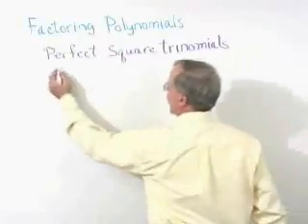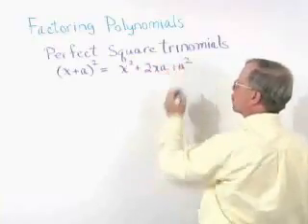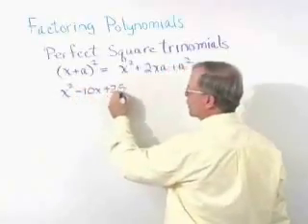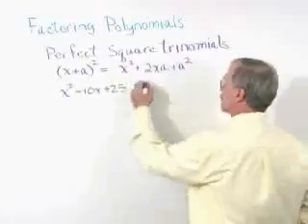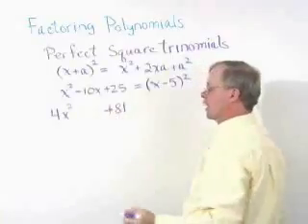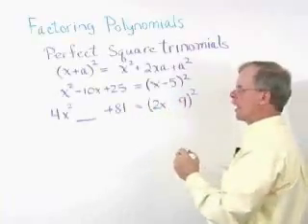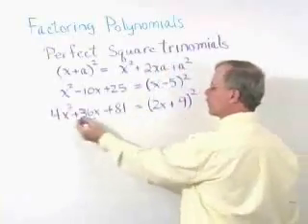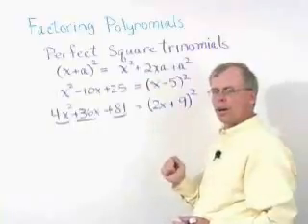Math Lesson #42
Some more math tutoring that came from my math class's textbook computer software
which I never used. Hope it helps those of you who struggle in the subject! Good luck and God bless!